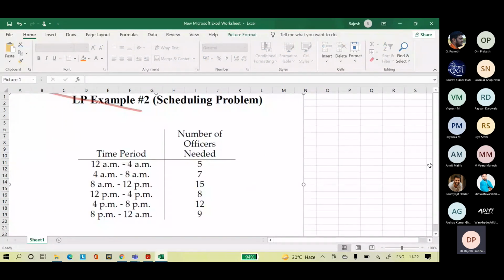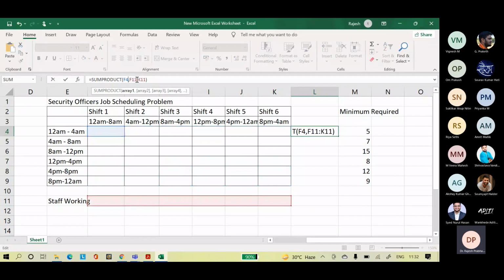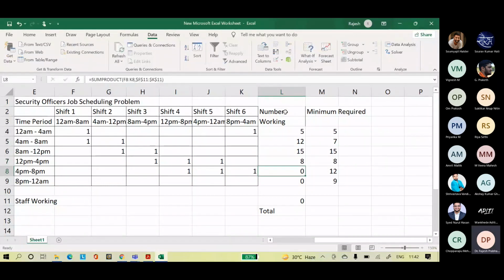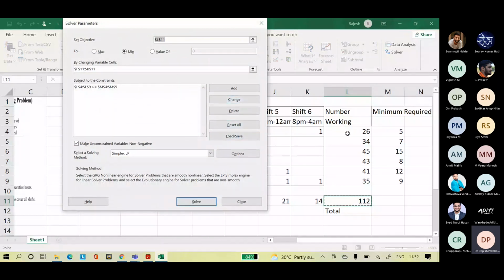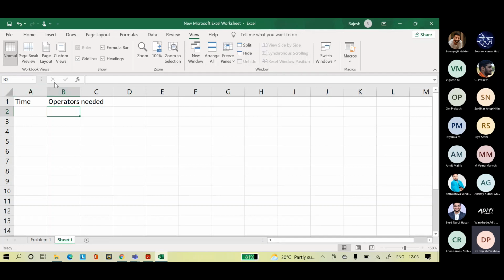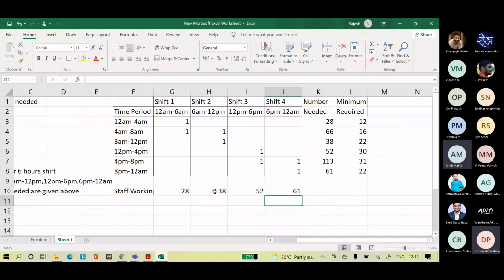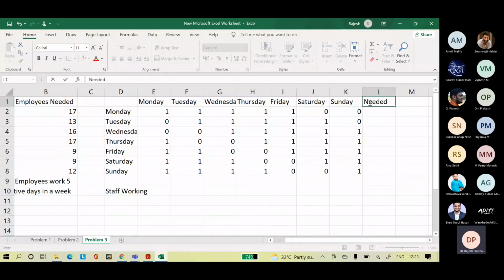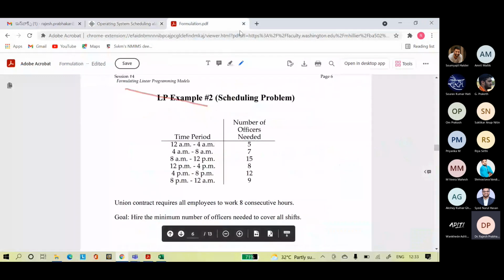Operations Analytics Job Scheduling Problem using Excel Solver LP Trim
Operations Management and Operations Research. Linear Programming using Excel Add In. Job Scheduling Problem